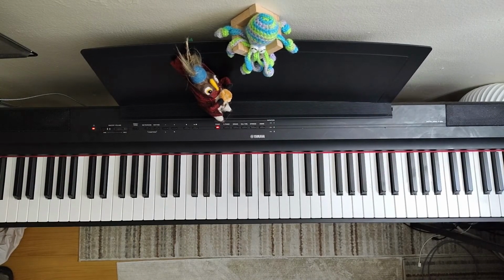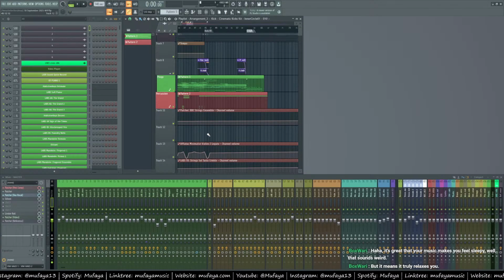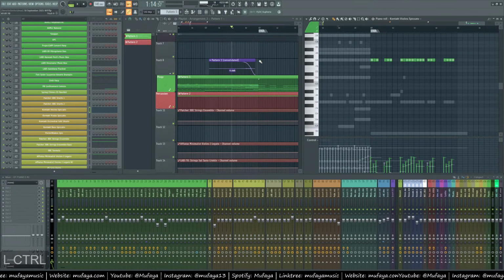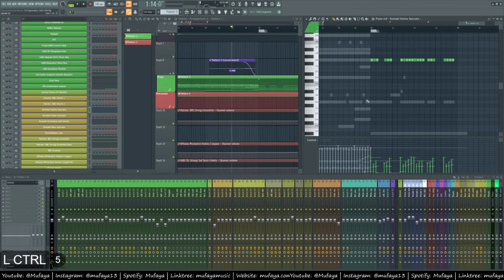Making Cinematic Music Start to Finish Track 1 Pt. 4.2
Hi!
I have started this series back on Kick, hence the lack of part 1 and 2. I am usually nervous in front of any audience. So this will be both a showcase of my workflow, and a journey of self improvement for me. I hope you enjoy your stay here ^^